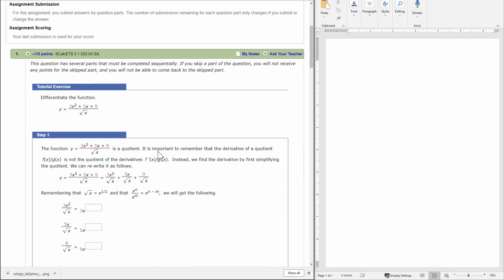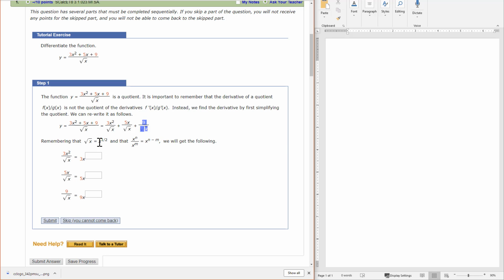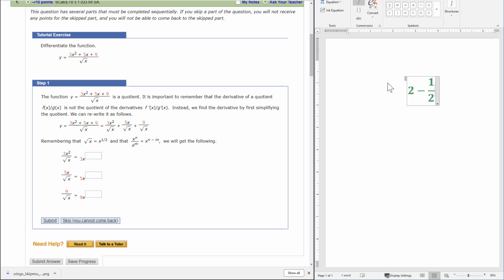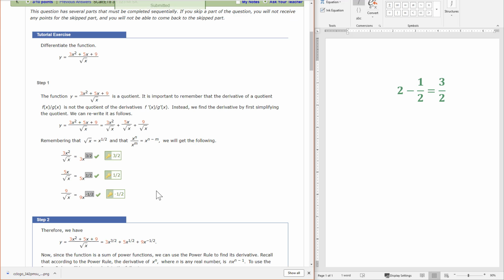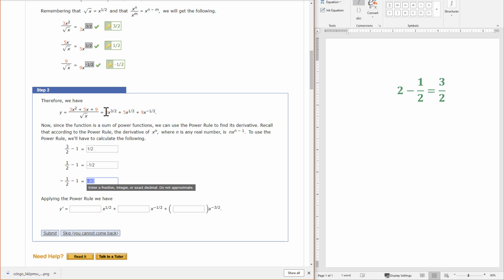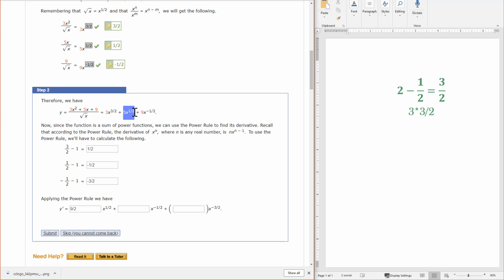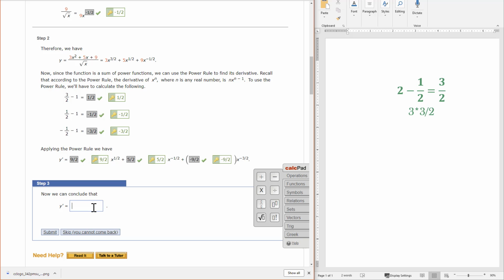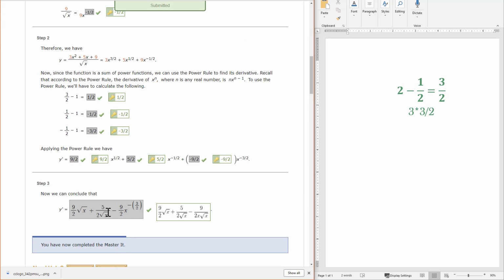m251 lab 3.1 #1